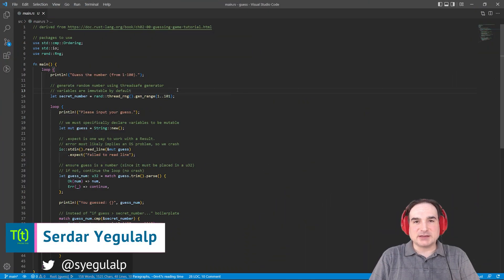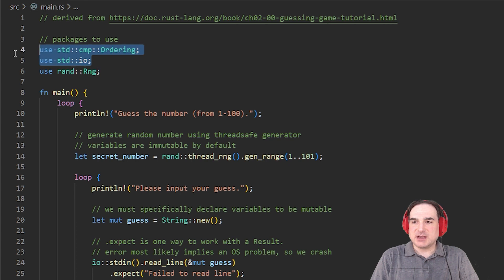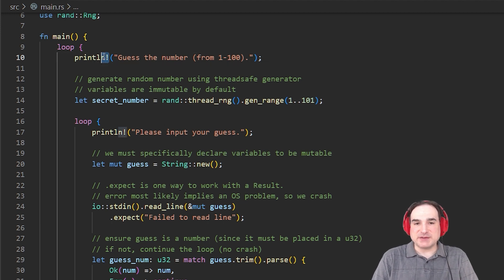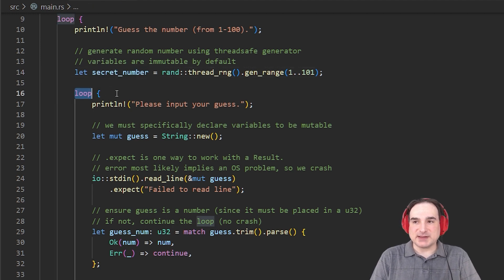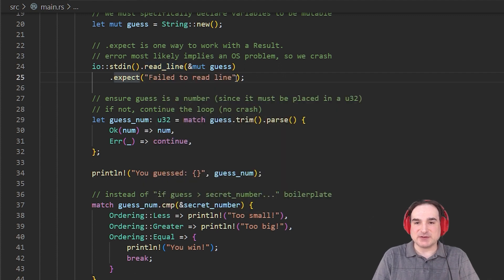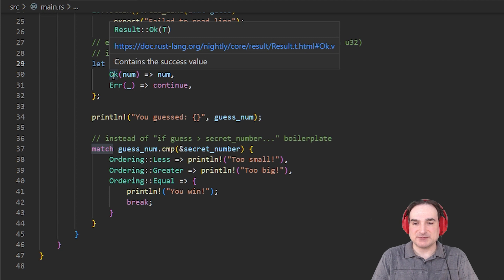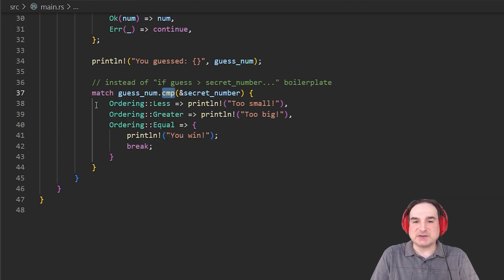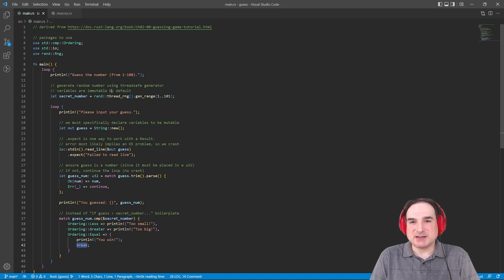Looking at a simple Rust program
In the inaugural video for our new series on Rust development, we'll take a look at the basics of a Rust program, and how it demonstrates many of Rust's features: mutable and immutable values (as part of its memory management model), macros, and Result types for making decisions and handling errors.